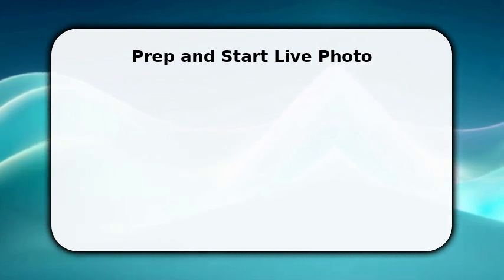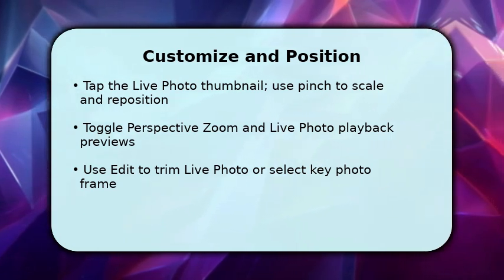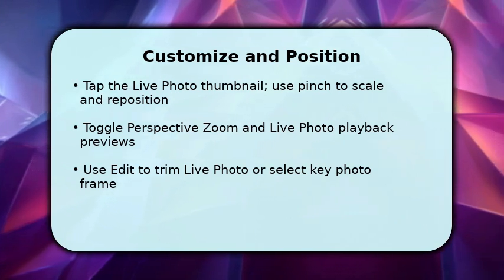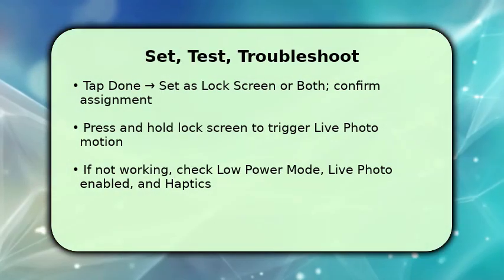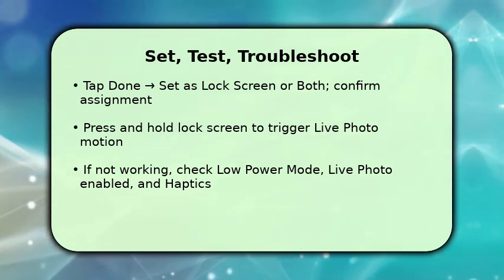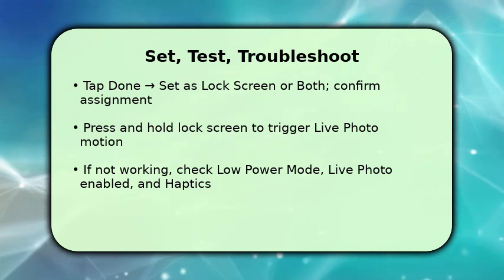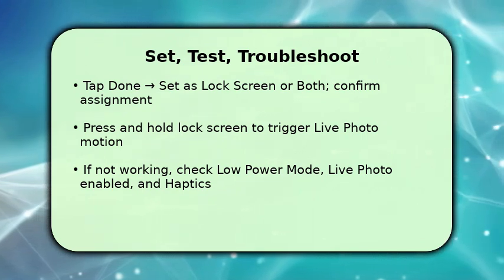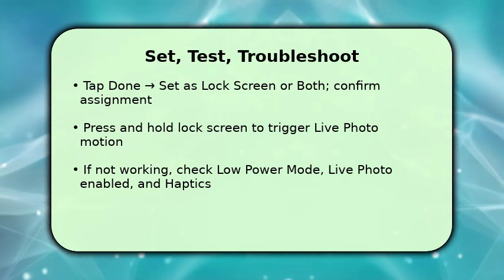How to Use Live Wallpaper on Iphone 16 - Step by Step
How to Use Live Wallpaper on Iphone 16 - Step by Step | 🔒 Surfshark VPN Deal — Stay private and secure. $1.99/mo + 3 Months Free ▸

Discover the ultimate guide to using live wallpapers on your iPhone 16. This step-by-step tutorial will walk you through selecting, setting up, and customizing live backgrounds for a personalized touch.

iPhone 16, live wallpaper, setup instructions, customize home screen, personalization guide, touchscreen interaction, dynamic display settings, home decoration app, visual enhancement on iPhone, user interface design